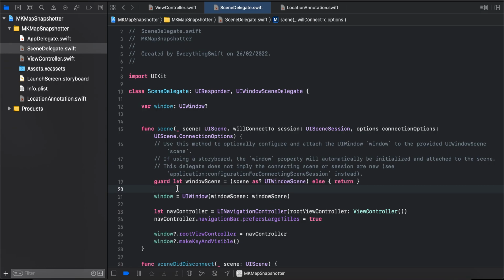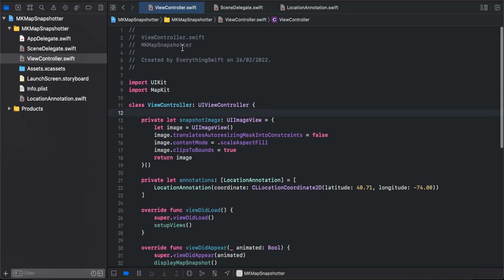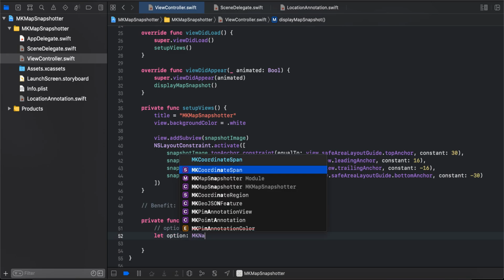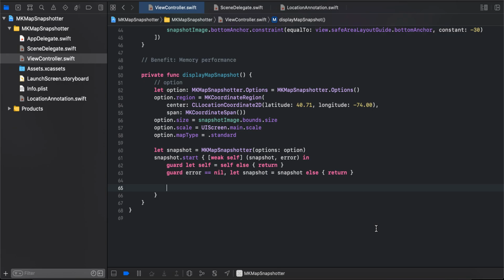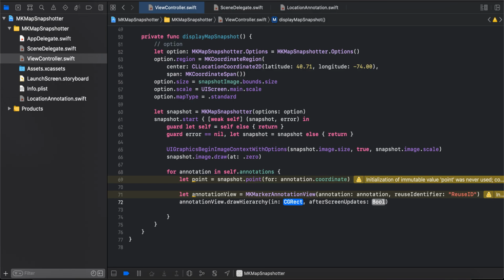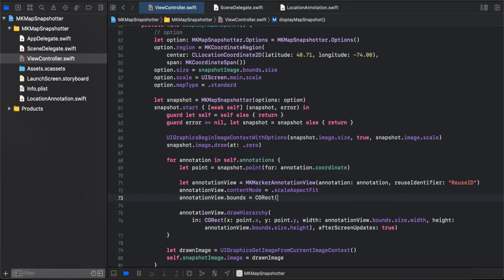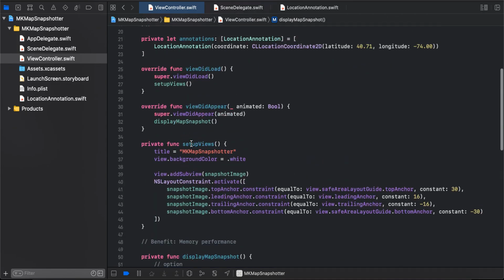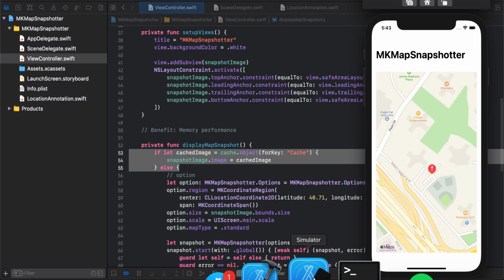Display MapView Snapshot with MKMapSnapshotter - Swift iOS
MapView is cool but if you don't need need the full experience of a mapview why pay the high memory price when you can just get a snapshot of it? This video tutorial we will explore MKMapSnapshotter to give your user the visual aspect of a map view without UIMapView.

Timestamps:
0:00 Introduction to project
1:05 SceneDelegate setup
2:04 ViewController setup
3:24 LocationAnnotation setup
4:35 What is MKMapSnapshotter?
6:17 Benefit of MKMapSnapshotter
8:32 Coding out MKMapSnapshotter!!
19:15 MKMapSnapshotter result20:22 Improvement of result
21:50 Optimisation of MKMapSnapshotter
25:00 Caching MKMapSnapshotter image result